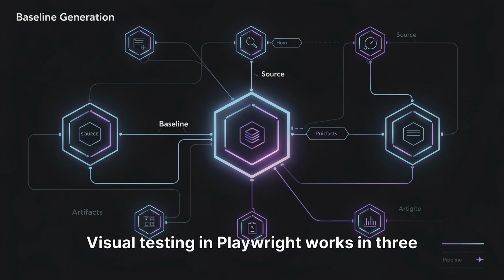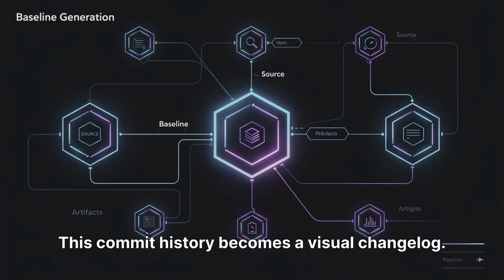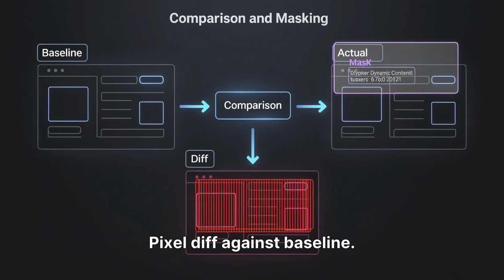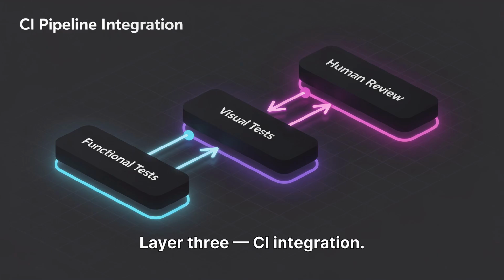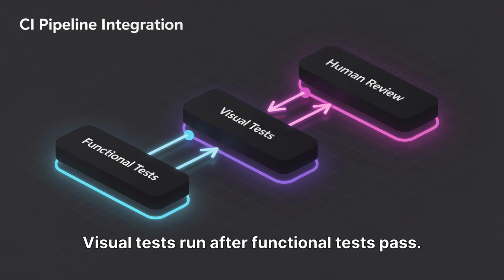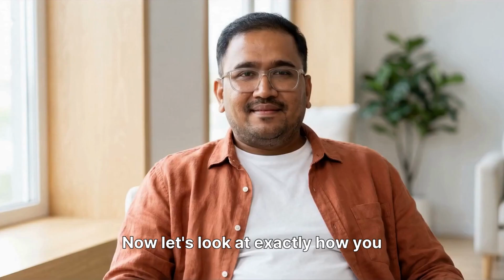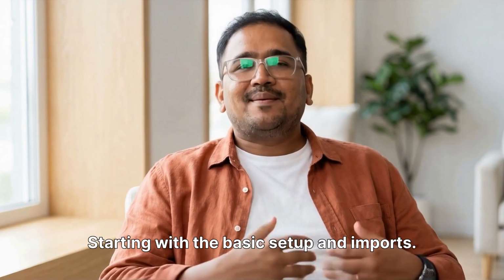Playwright Visual Testing: How to Catch UI Bugs Before Production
A 4-pixel margin shift on 375px mobile viewports.
Functional tests passed. API returned 200. Nobody noticed.
Until the conversion rate dropped a week later.

This is the Playwright visual testing setup that would have caught it
before it ever reached production — and the exact mistakes most teams
make that cause visual tests to fail before they even get started.

What you'll learn:
✅ How Playwright's toHaveScreenshot() works under the hood
✅ Full-page vs component-level screenshots — when to use each
✅ threshold vs max_diff_pixels — the difference and how to tune them
✅ The 3 most common visual testing mistakes that create false failures
✅ How to mask dynamic content (timestamps, avatars, ads)
✅ Solving CI rendering inconsistency with Playwright's official Docker image
✅ GitHub Actions integration — diff images as PR artifacts
✅ Baseline update workflow — the human-in-the-loop rule that matters
✅ Where DeFlaky fits for chronic visual test flakiness in CI

⚙️ THE STACK
🎭 Playwright Python (sync API)
⚙️ pytest + --update-snapshots
🔄 GitHub Actions CI pipeline
🧪 DeFlaky for visual flakiness detection

⏱️ TIMESTAMPS
00:00 - The 4px shift that reached production (real incident)
00:30 - Why functional tests can't catch UI regressions
00:45 - How Playwright's toHaveScreenshot() actually works
01:30 - The __snapshots__ directory and baseline mechanism
02:00 - 3 output files when a visual test fails (expected/actual/diff)
02:10 - Full implementation walkthrough — Python code
02:30 - Full-page screenshot with threshold configuration
02:45 - Component-level screenshot — isolating the CTA button
03:00 - Updating baselines: pytest --update-snapshots explained
03:30 - Mistake #1 — testing against a live environment
03:40 - Mistake #2 — too much surface area at once
03:50 - Mistake #3 — not masking dynamic content
04:00 - CI rendering consistency — why macOS ≠ Linux Docker
04:03 - Playwright official Docker image setup
04:07 - GitHub Actions integration — diff images in PRs

🛠️ RESOURCES
📝 Full article on Medium: [your medium link]
🎥 Automate & Elevate YouTube: [your channel link]

📝 Medium: [your Medium]
💼 GitHub: [your GitHub]

If your test suite is 100% green but UI bugs are still reaching
production — this is the coverage gap you're missing.

Boost your YouTube audience with vidIQ. Use this link to unlock 500 bonus credits when you upgrade to a premium plan